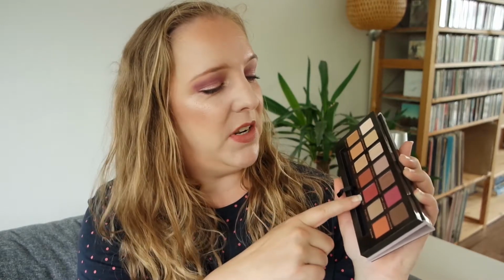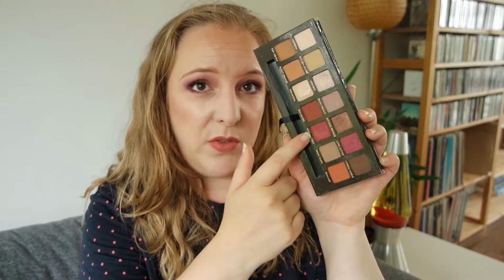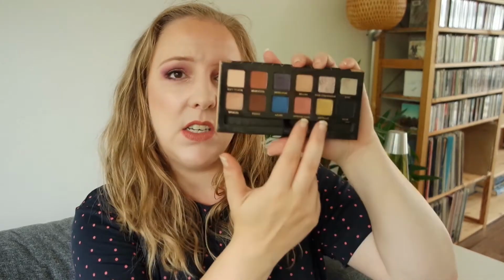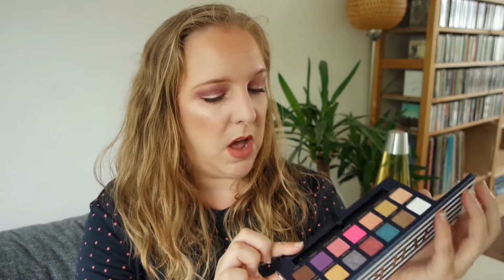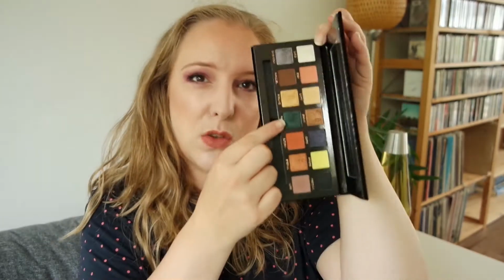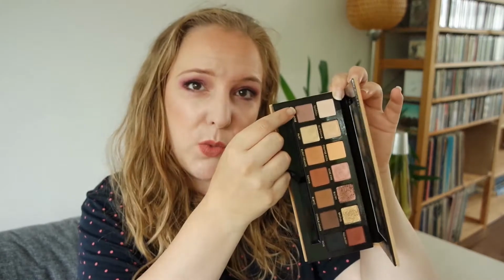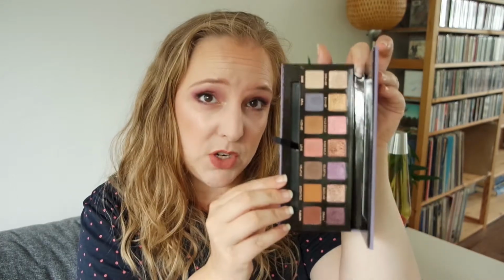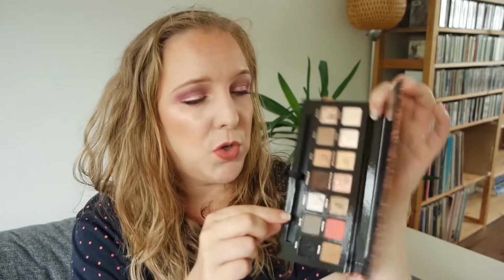RANKING ANASTASIA BEVERLY HILLS EYESHADOW PALETTES | Which one is my favorite?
in which I rank all 8 of my Anastasia Beverly Hills eyeshadow palettes. Which one of them is my least favorite and which one is my ultimate top favorite? I have a lot of feelings and thoughts about ABH eyeshadow palettes and I share them all with you here. Don't shoot me: these are just my opinions! And remember: it is only makeup.

Top - Monki
Eyes - Catrice Crystallized eyeshadow palette
Foundation - Catrice HD Liquid Radiance
Concealer - Catrice Slim'matic coverage stick
Blush - Catrice Blush Box glowing Dolce Vita
Highlight - Catrice Luminice face palette
Bronzer - Catrice Clean ID mineral bronzer
Lipstick - Catrice Demi Matte lipstick 090 Forbidden Mauve